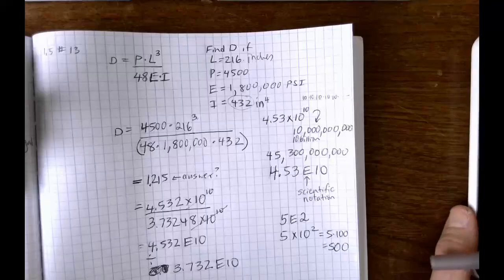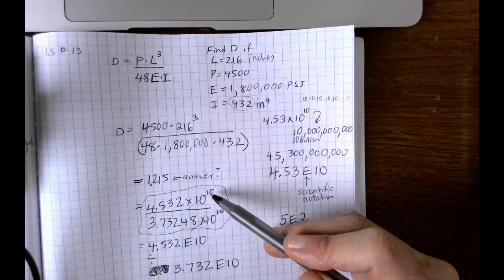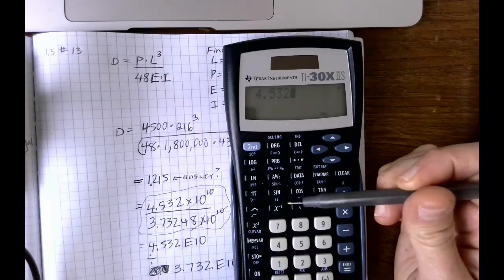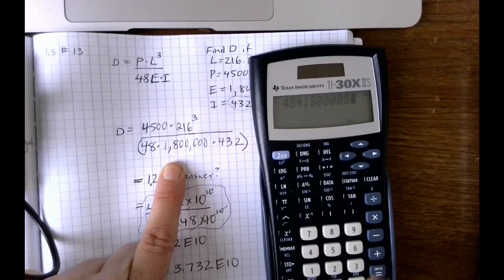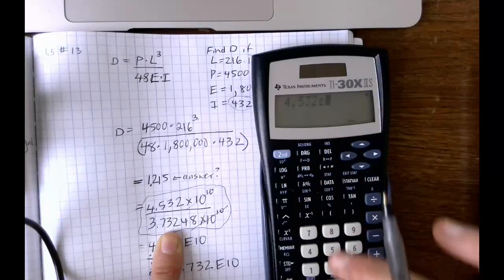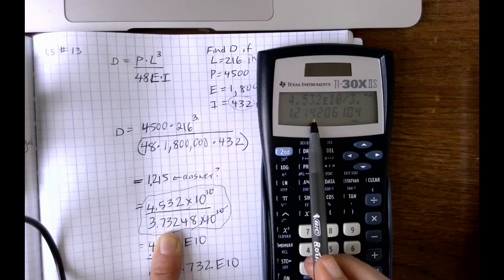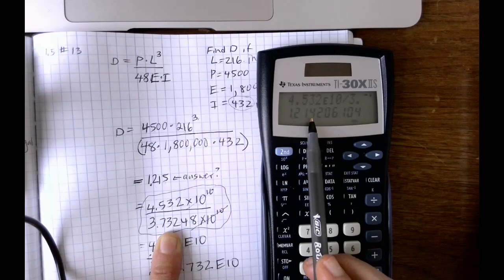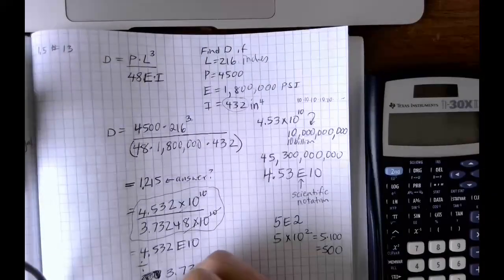085_hw_1.5_13